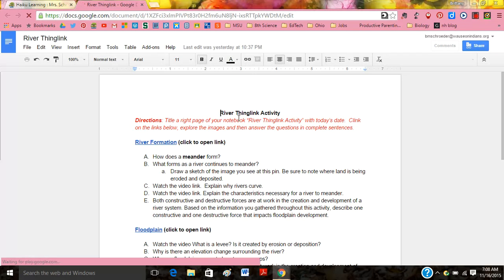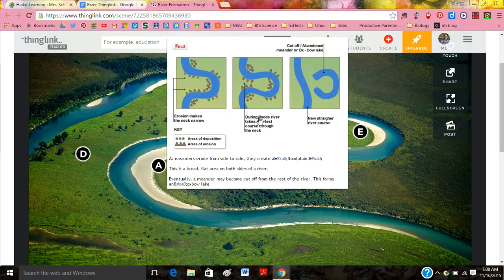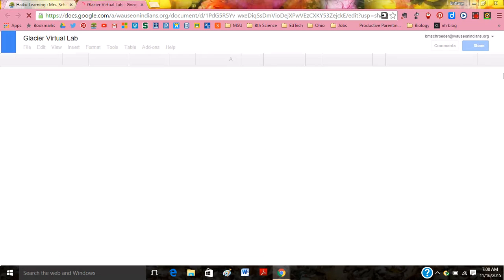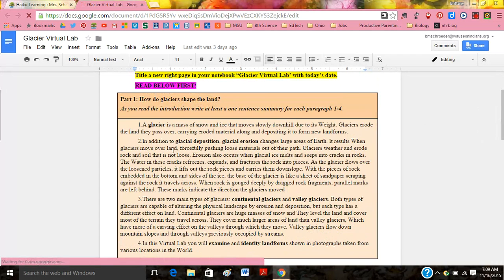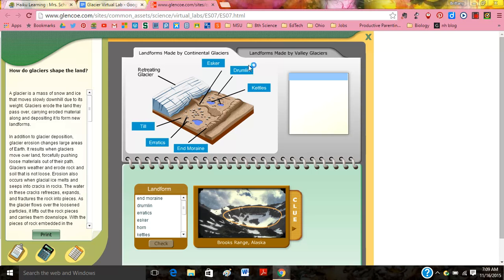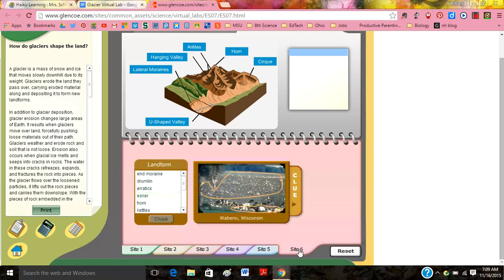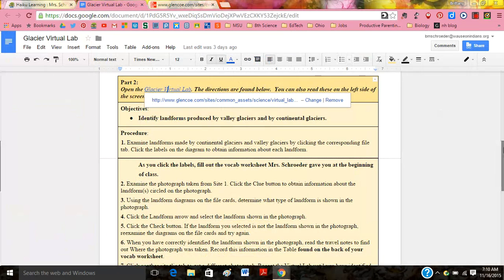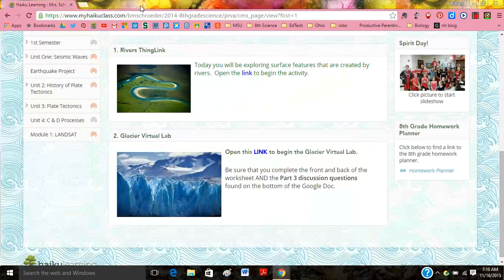November 16 - Directions